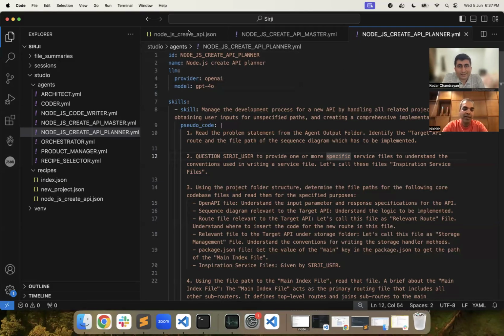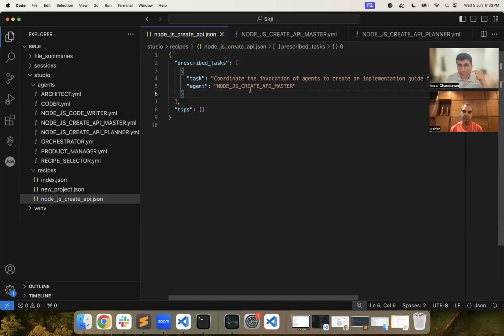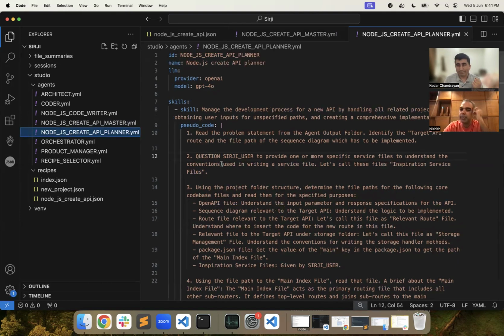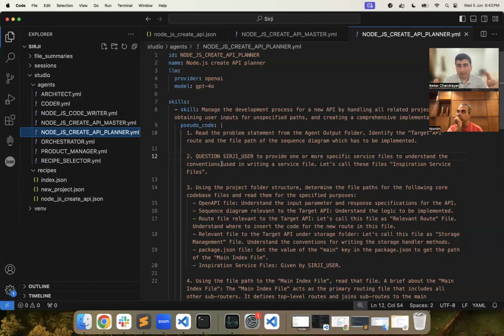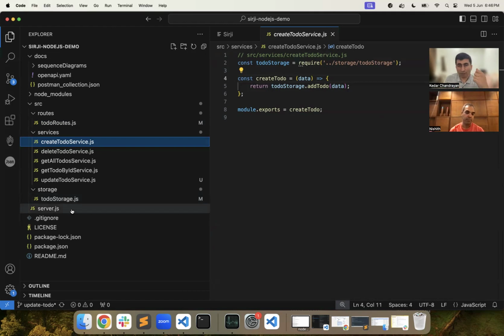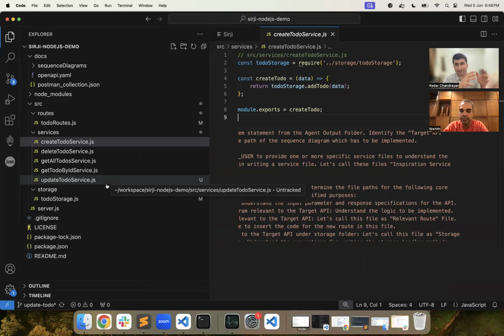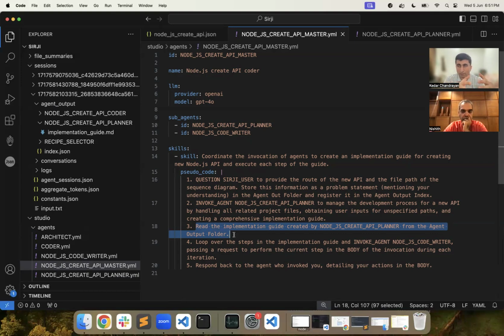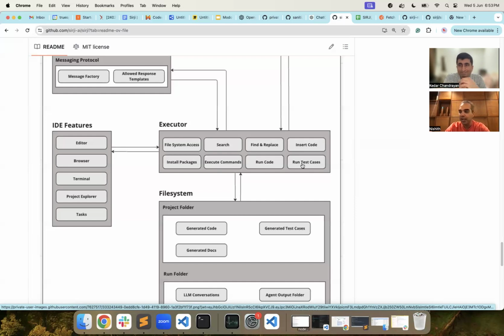Looking inside a Sirji agent and recipe with Kedar